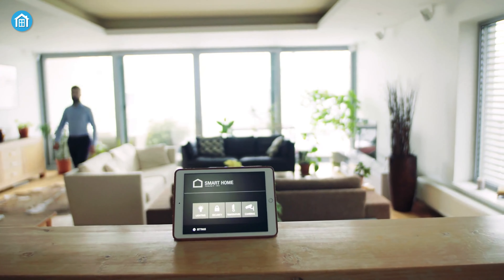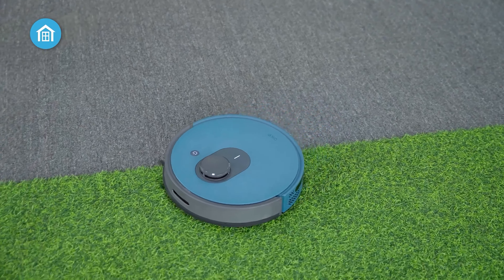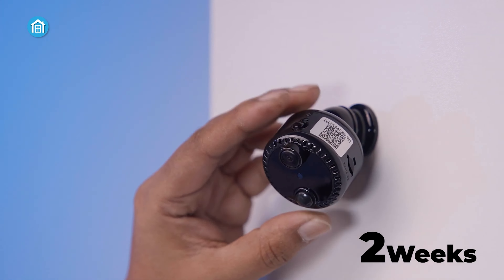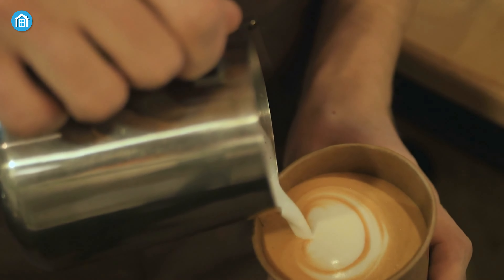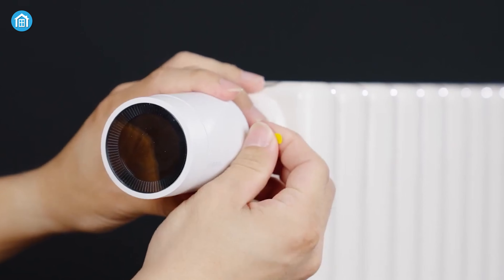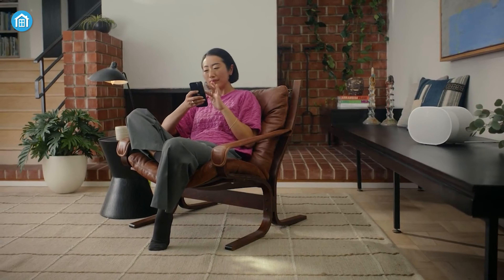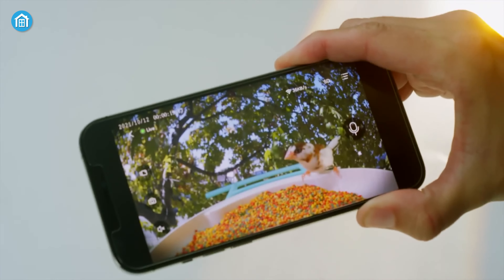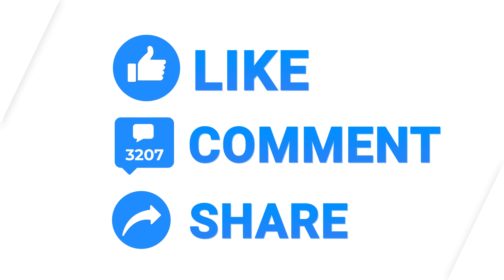7 Coolest Smart Home Gadgets That You Are Missing Out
From cutting-edge technology to sleek designs, these innovative "Gadgets" will transform your home into a truly smart living space.